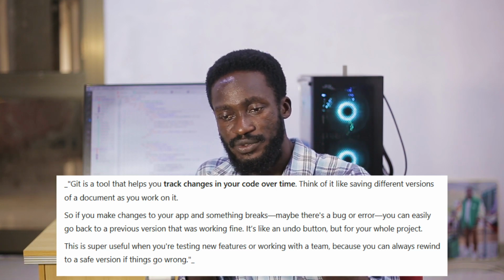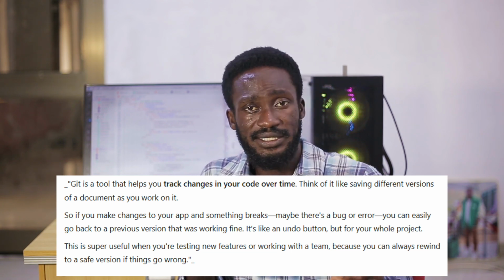Programming Terms Explained Simply | APIs, Git, GitHub, Frontend, Backend & More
💻 New to programming? In this video, I break down common tech terms like API, Git, GitHub, frontend, backend, databases, frameworks, and more—in plain, beginner-friendly language.

🚀 You’ll learn:

What an API really is (with simple analogies)

The difference between frontend and backend

How Git and GitHub help you manage your code

What frameworks and libraries are used for

Why databases matter and how they work

Perfect for absolute beginners, self-taught developers, or anyone seeking a deeper understanding of the programming world. No jargon. No stress.

📌 Chapters:
00:00 - Intro
00:45 - What is an API
02:30 - Frontend vs Backend
04:10 - Git and GitHub
06:20 - What is a Database
08:15 - Final Recap & Outro